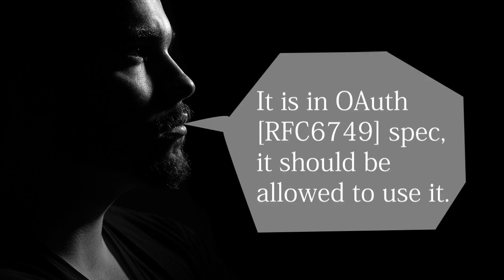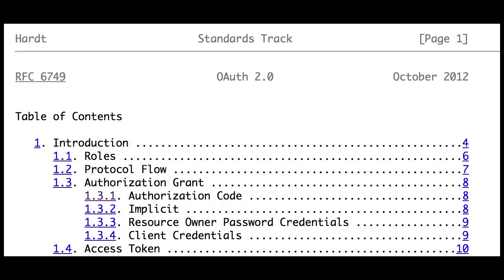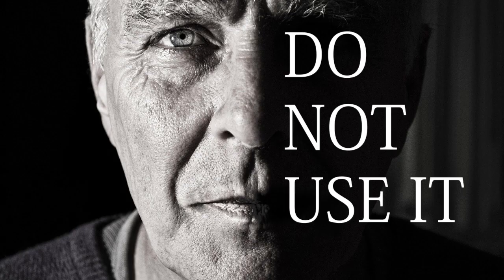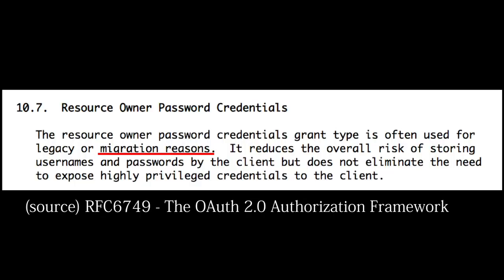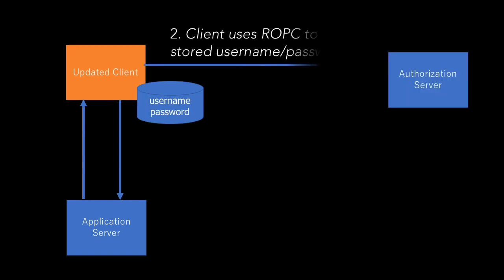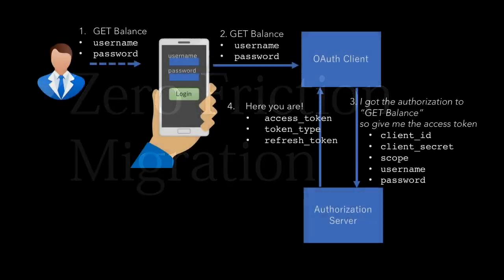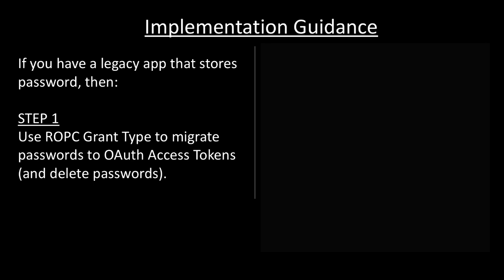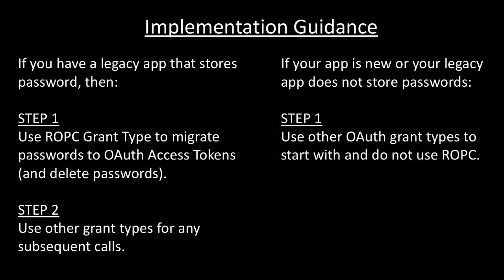ROPC (Password Grant) the Migration Tool - 2 min. OAuth #8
In episode #7, I have explained that ROPC (Resource Owner Password Grant Type) should NEVER be used for a new App. Then, why is ROPC in OAuth 2 spec? This movie explains why and give a practical guidance on when to use ROPC.